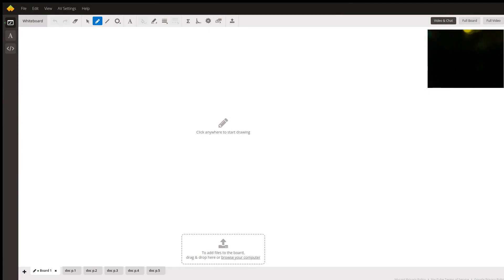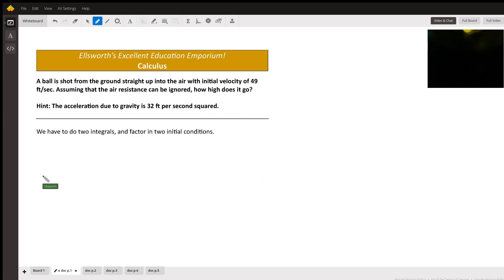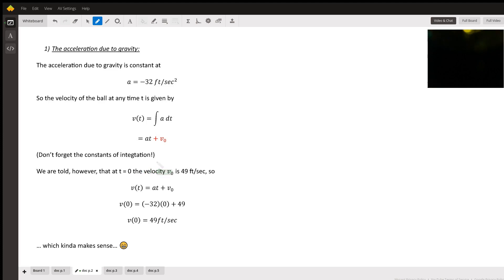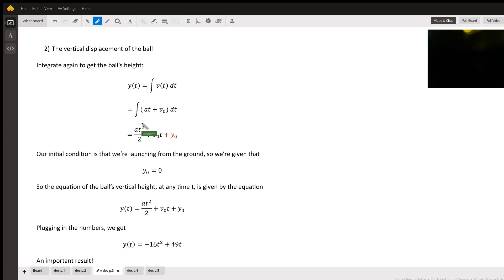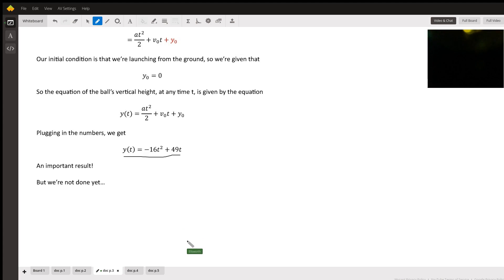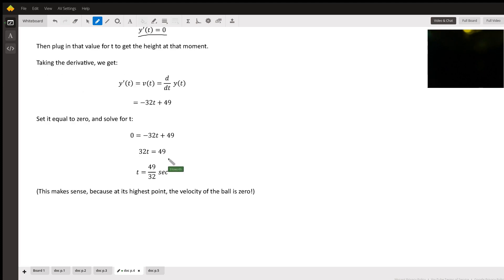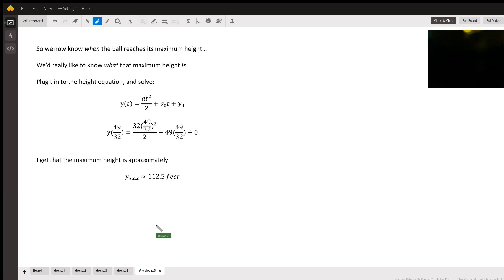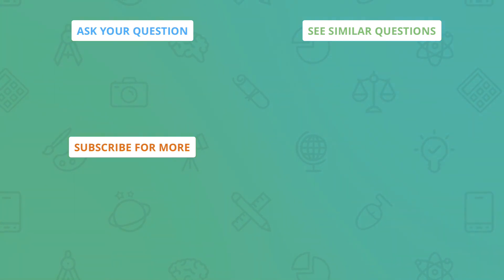How high does the ball go?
Question: Calculus I Anti-derivatives Question A ball is shot from the ground straight up into the air with initial velocity of 49 ft/sec. Assuming that the air resistance can be ignored, how high does it go?
A ball is shot from the ground straight up into the air with initial velocity of 49 ft/sec. Assuming that the air resistance can be ignored, how high does it go? Hint:The acceleration due to gravity is 32 ft per second squared.

Answered By:

Ellsworth J.
LEARN FROM THE ONE WHO ACTUALLY TAUGHT THE CLASS!

Written Explanation:

Two integrals and one derivative.Nice problem!